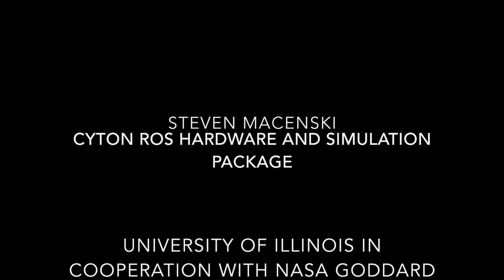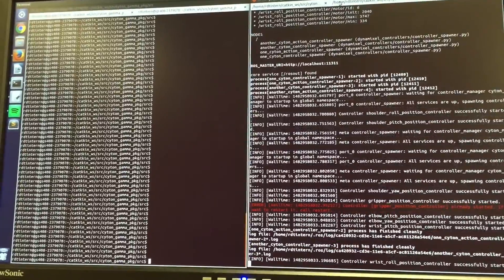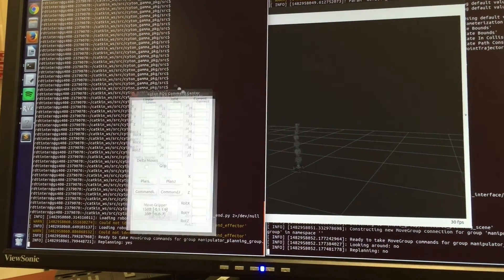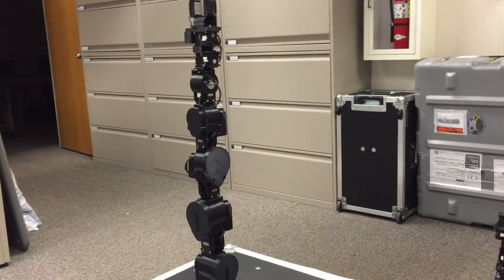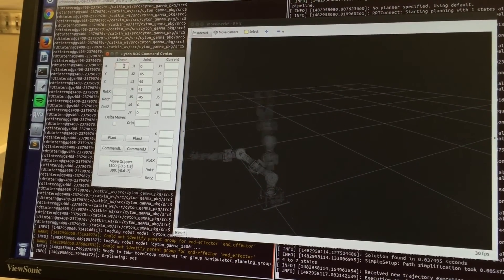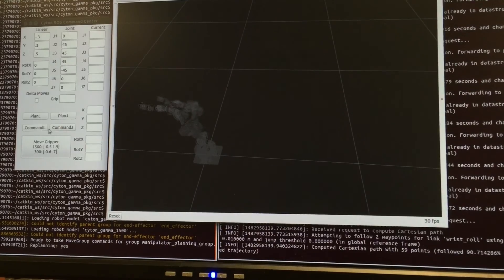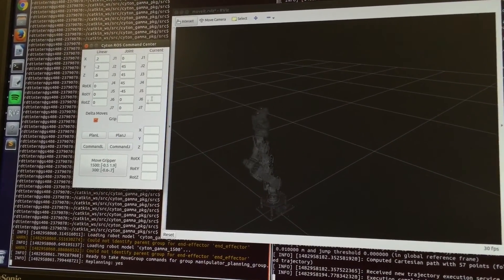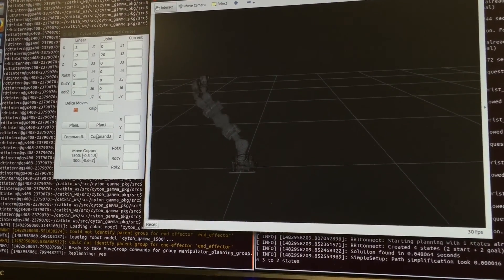Cyton ROS Hardware Operation and Simulation Environment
This is a demonstration of the Cyton Gamma 1500 operation with an environment built in ROS.

The package supports both the gamma 1500 and 300 models. It uses OMPL and MoveIt for motion planning and provides an interactive simulation and front-end for operation and situational awareness. Allows joint space and cartesian space motion with delta moves and gripper actuation.

The command environment was built to aid in experiments, such as robot manipulation in a thermal vacuum chamber, algorithm development, and small scale testing.

The simulation environment of this project uses Gazebo as the robot replacement and uses the same files.

Edit: There is now a single shell script that will bring up the robots so the start sequence is much more simple! Also the front-end provides feedback and E-Stop capabilities.